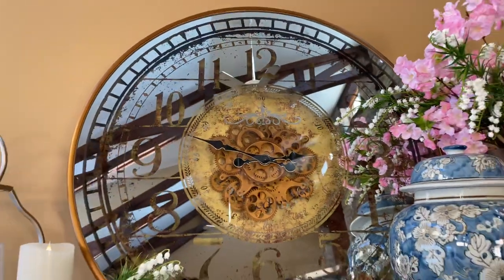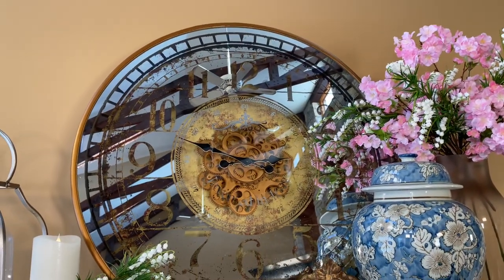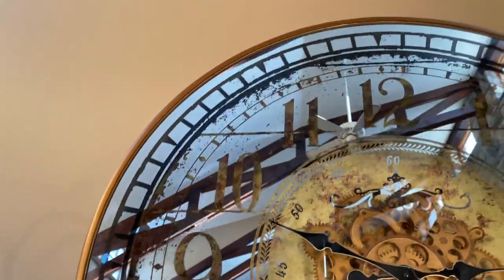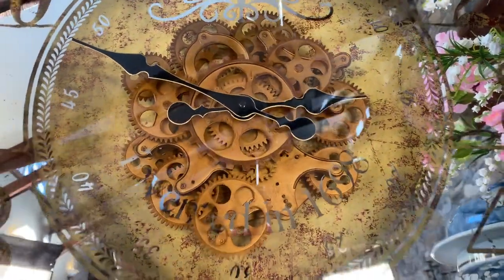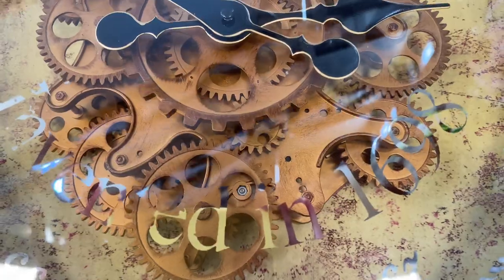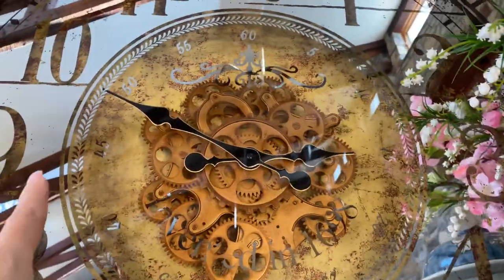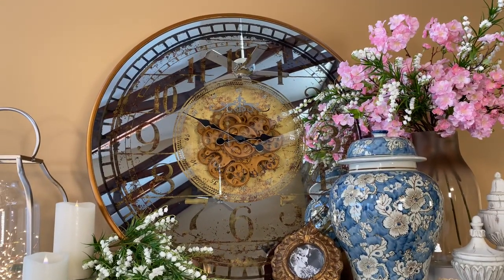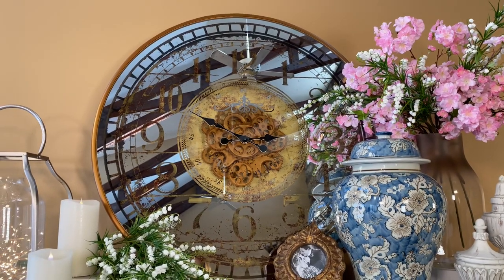Exposed Gears Wall Clock